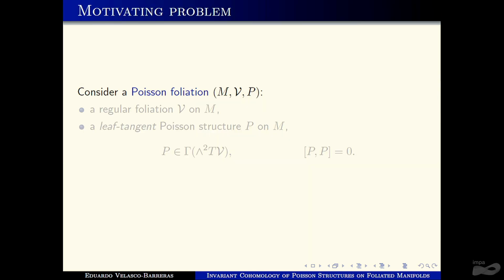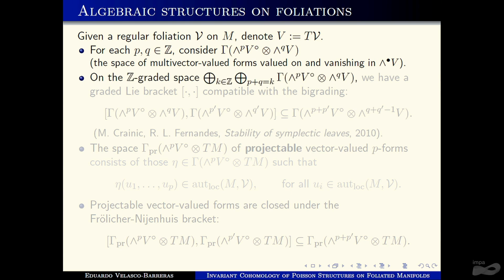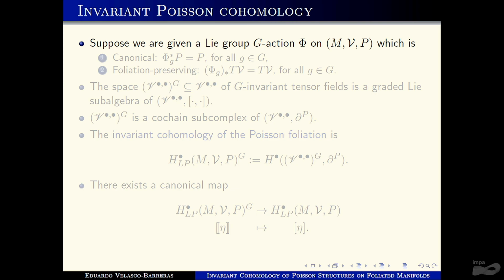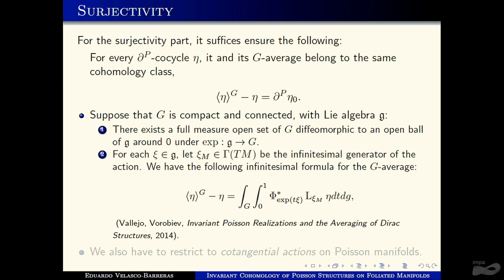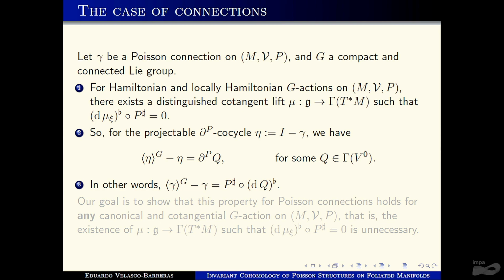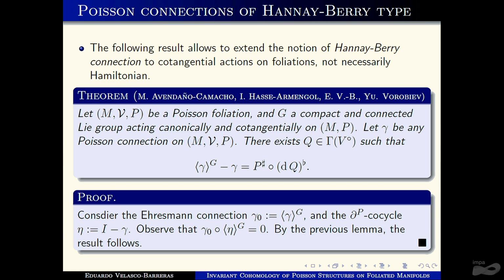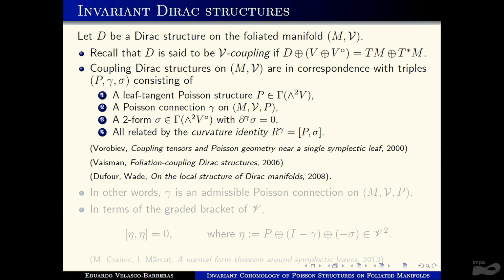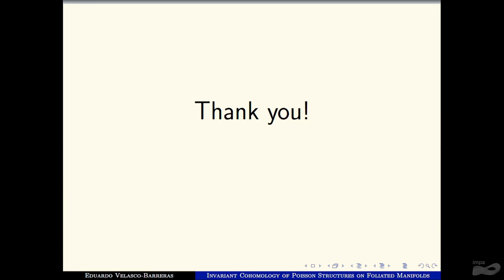International Conference on Poisson Geometry - Eduardo Velasco - Invariant Cohomology of...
Speaker: Eduardo Velasco (UFF) - Invariant Cohomology of Poisson Structures on Foliated Manifolds

The conference will gather researchers with interests in Poisson geometry and related topics, such as Lie groupoids and algebroids, higher Lie theory, Dirac structures, geometric mechanics, quantization, integrable systems etc., as well as their connections with mathematical physics.

Organizing Committee
Henrique Bursztyn (IMPA)
Maria Amelia Salazar (UFF)